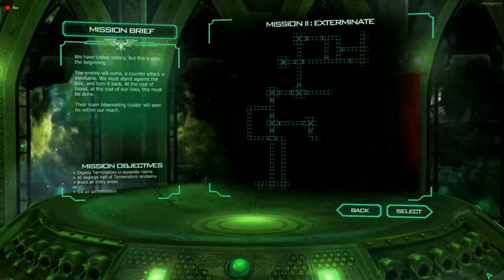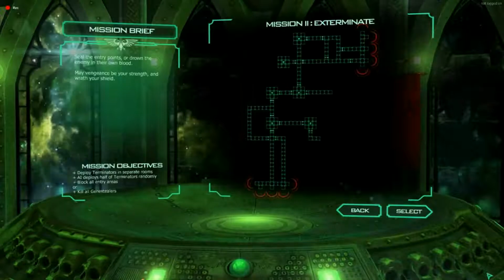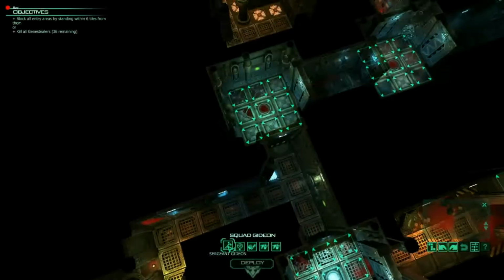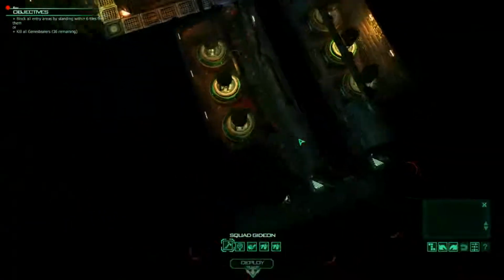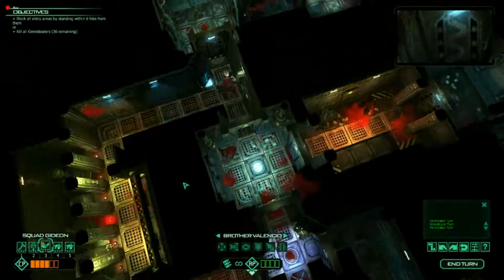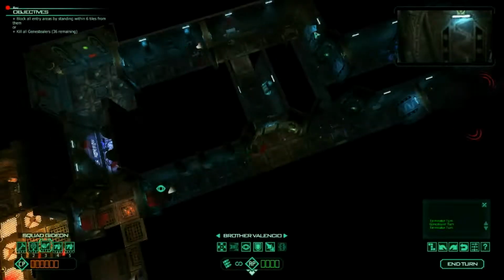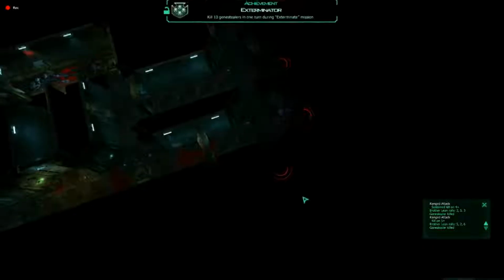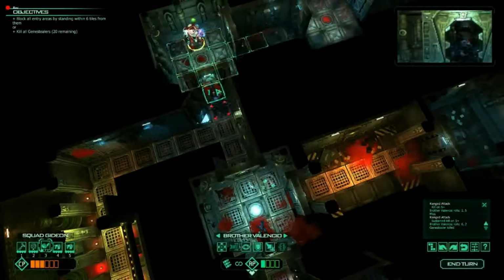"Exterminate." Spacehulk (2013) Gameplay #05 (Sin of Damnation)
Smackin' some 'Nids today too!

1) Better luck tomorrow
2) When the Rain Falls
3) The Chase
4) Run for your life
From:  Music4YourVids.co.uk